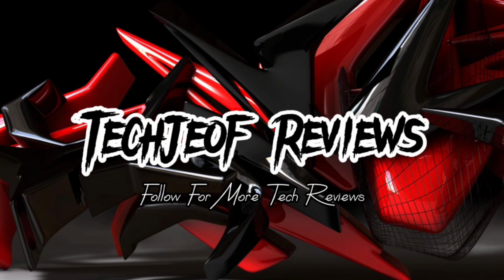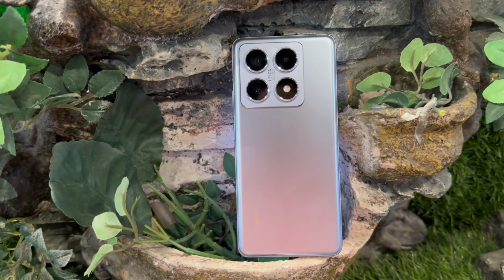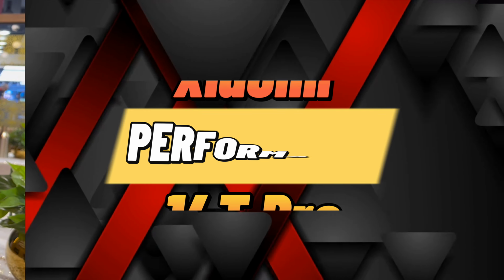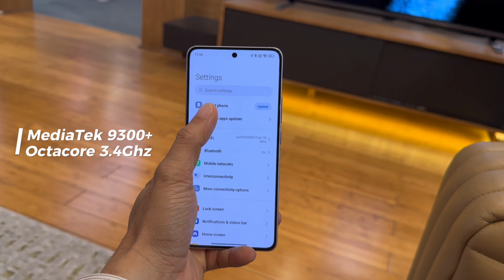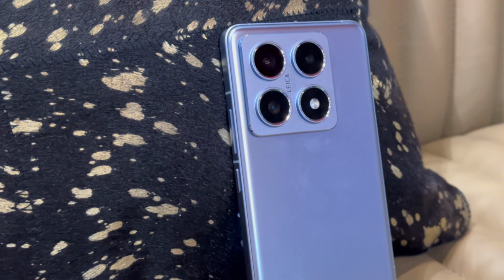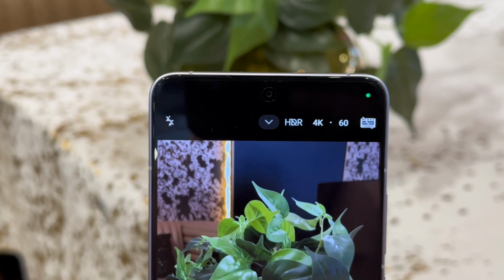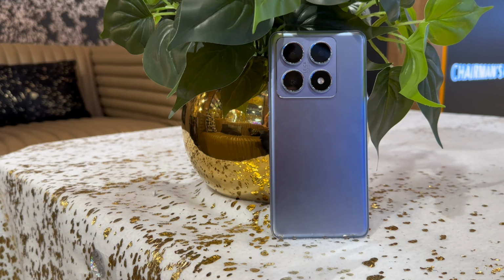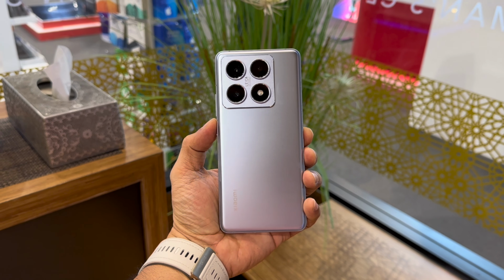Xiaomi 14T Pro Full Review: The Ultimate Flagship KILLER? - Specs, Camera, Battery & Performance.!🔥🔥